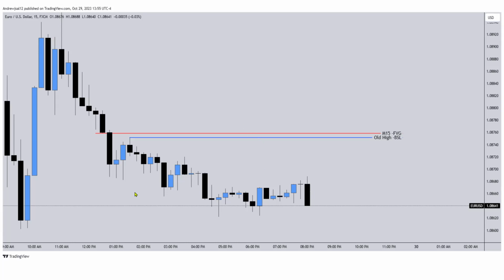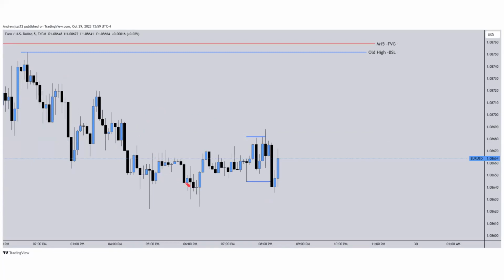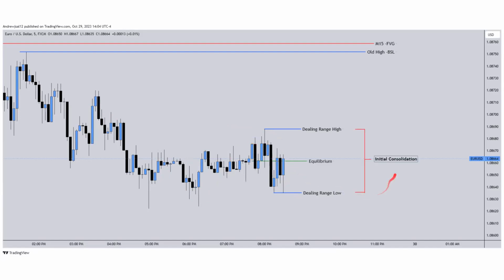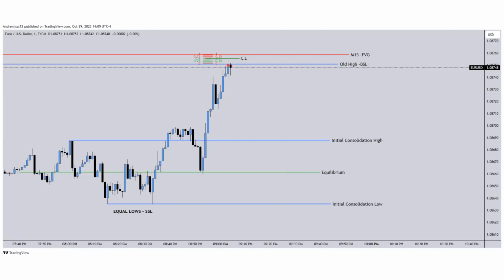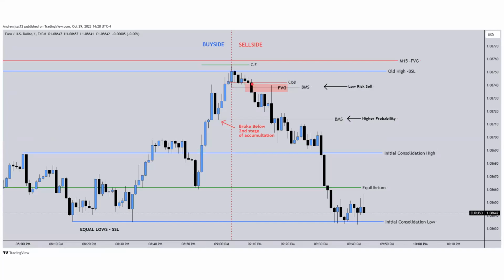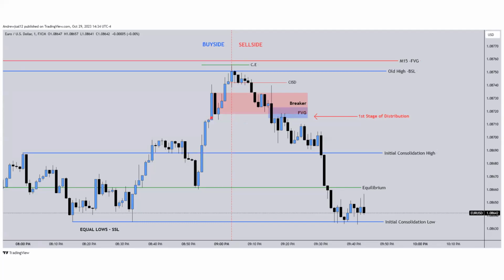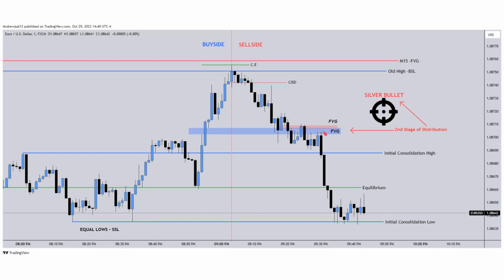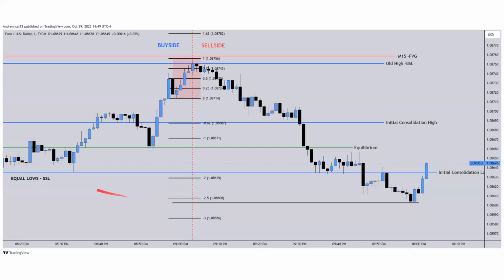ICT'S FAVORITE MMXM FULL LESSON | SILVER BULLET| HOLY GRAIL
Mentorship ON OFFER Right Now! Only 50$ LIFETIME! Ends TOMORROW!